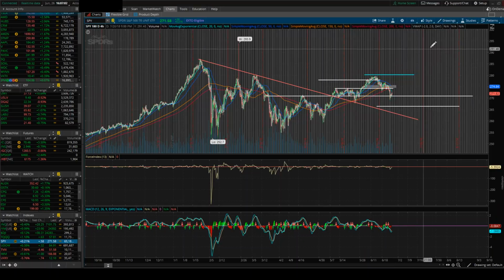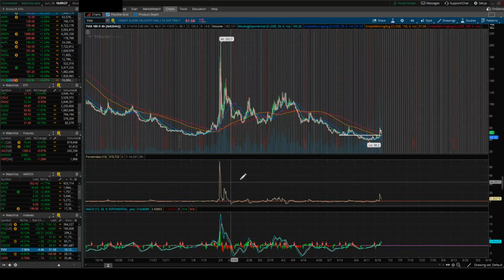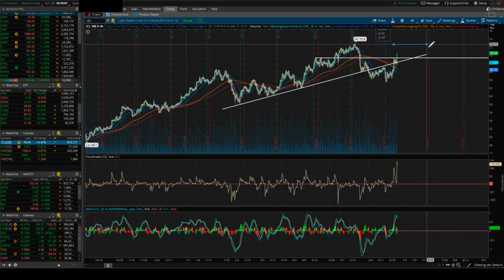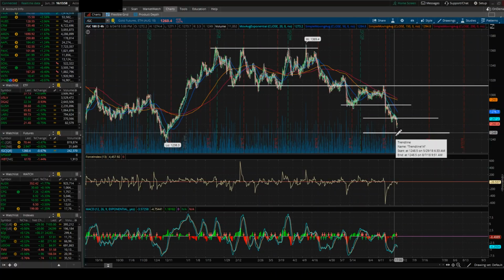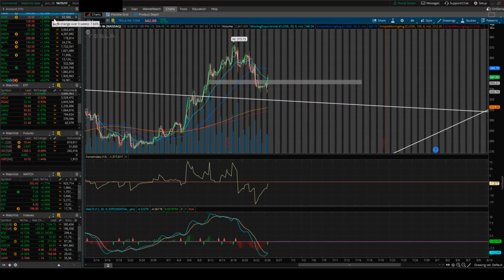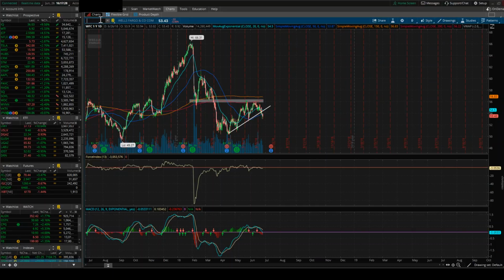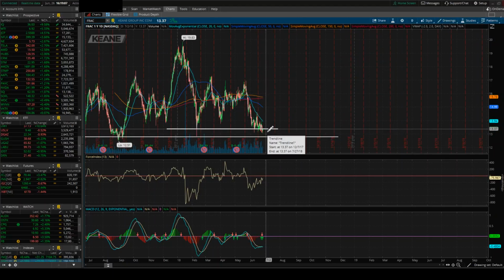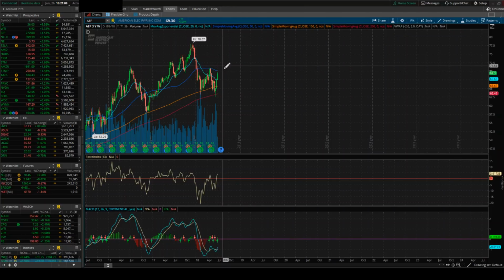Stock Talk with Kevin 6/26/18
Stocks/ETFs discussed: SPY, TVIX, GUSH, JNUG, UGAZ, IQ, TSLA, WFC, LRCX, FRAC, AEP